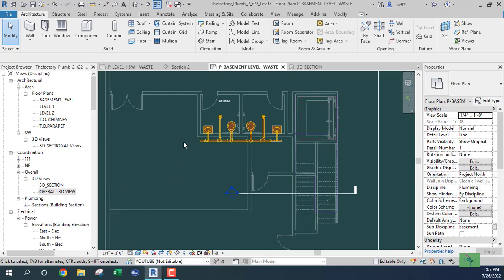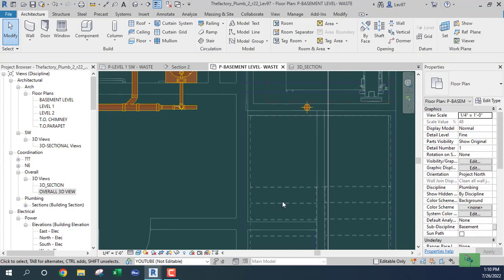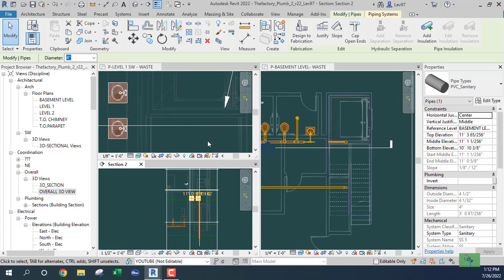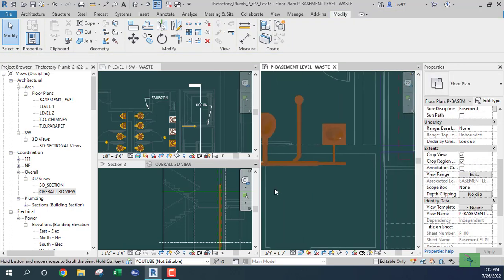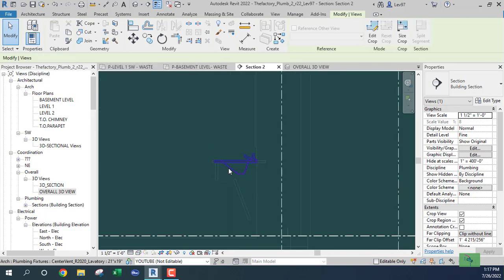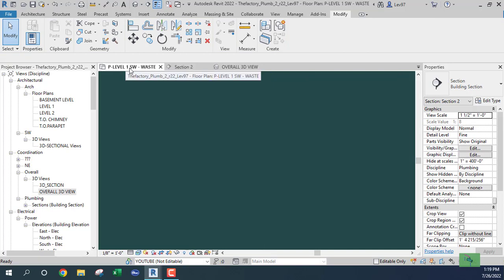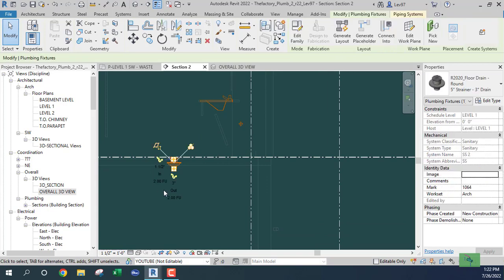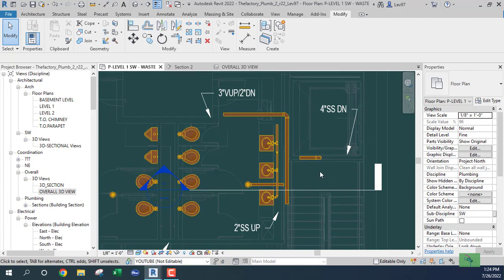Revit Plumbing | I GOT A SUMP PUMP IN THE BASEMENT | LET'S PIPE IT UP.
How to go from the BASEMENT to the 1ST FLOOR PIPING